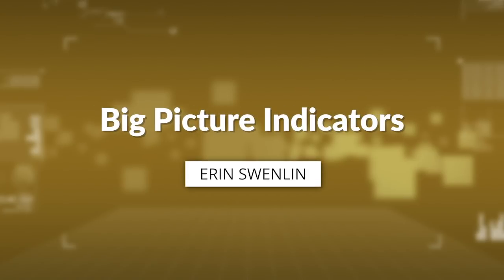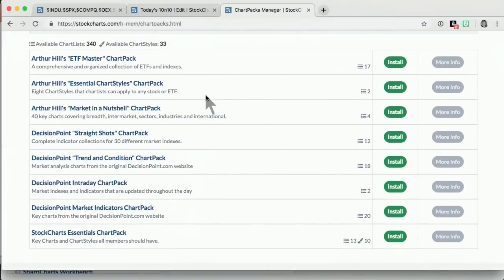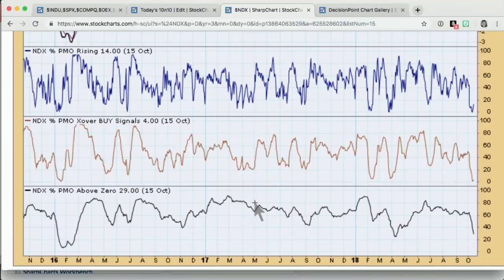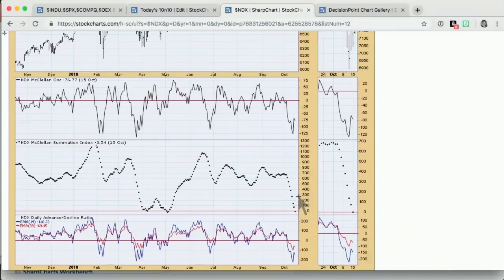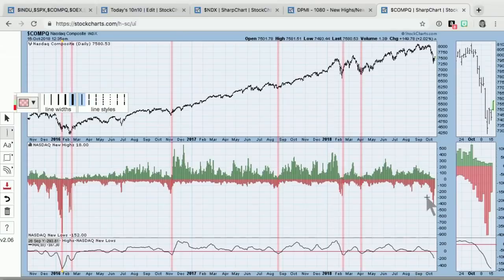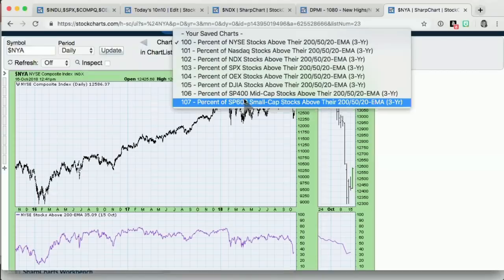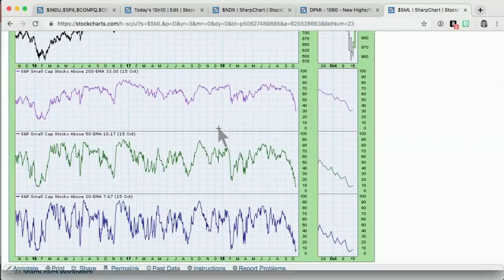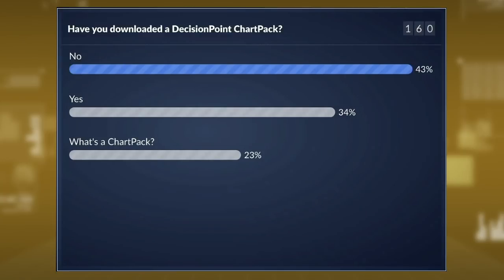Big Picture Indicators | Erin Swenlin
Big picture indicators are Market Indicators that show the health of the market or an index. Erin covers Primary Indicators, PMO Analysis Charts, Advance/Decline, McClellan Oscillator, New Highs/New Lows, Put/Call Ratios, Stocks Above the 200-EMA, Volatility Indexes and Sentiment Indicators.